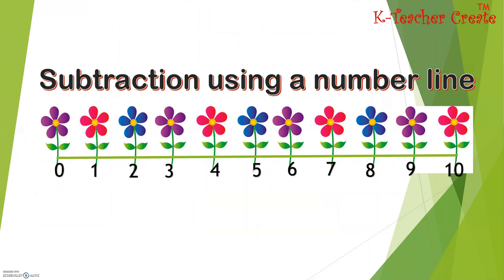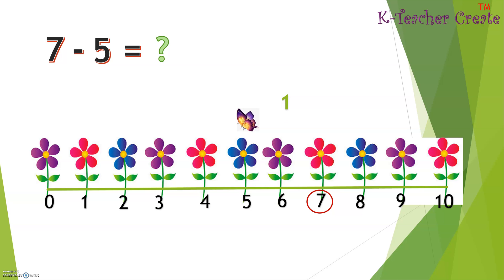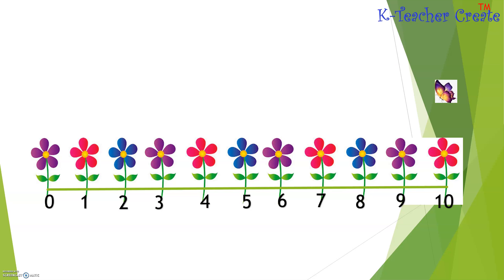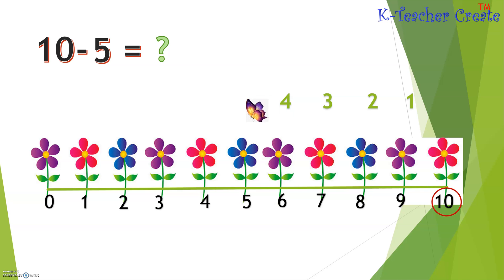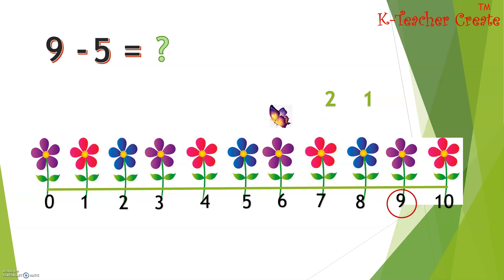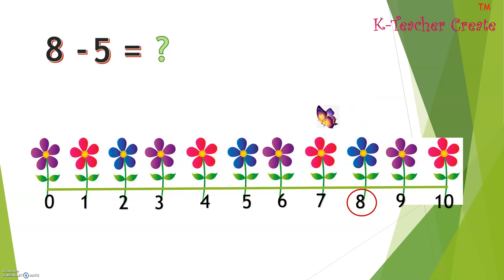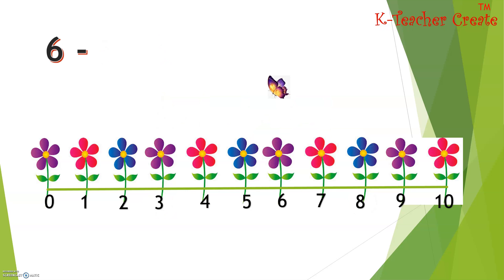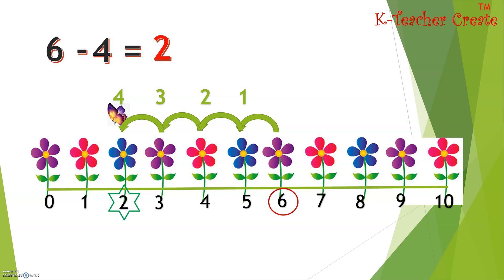Animated Subtraction- Using a Numberline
Watch this animated subtraction lesson. An easy way to explain subtraction using a numberline.